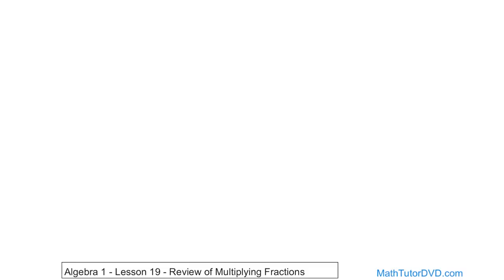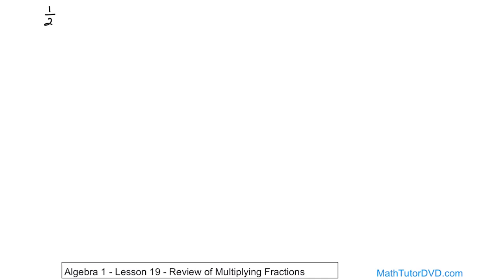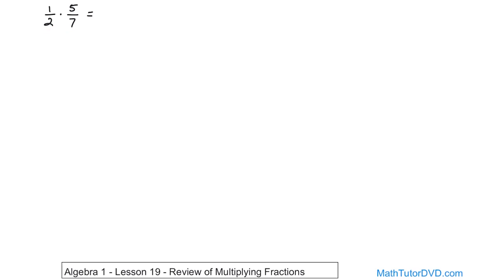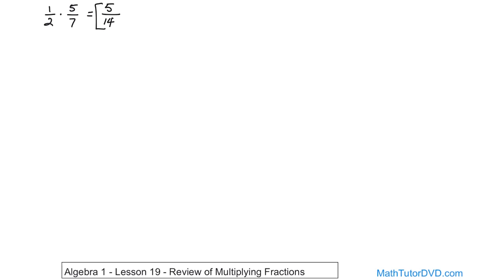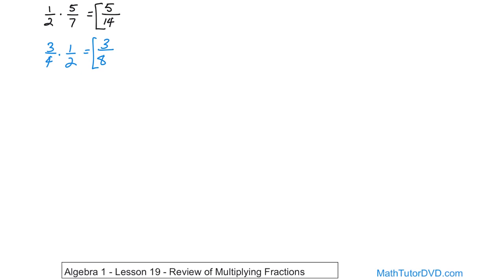Algebra 1 Unit 1 Lesson 19 Review Of Multiplying Fractions